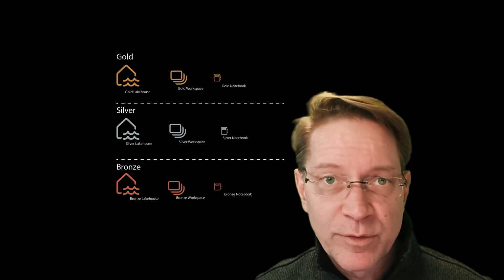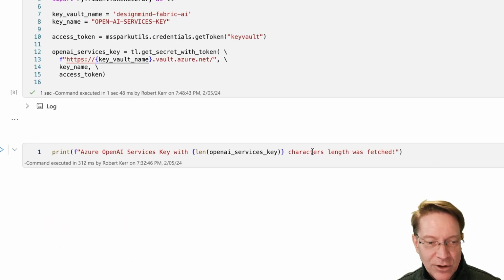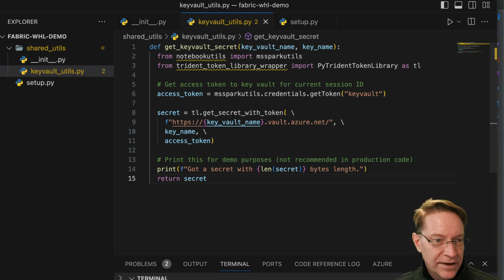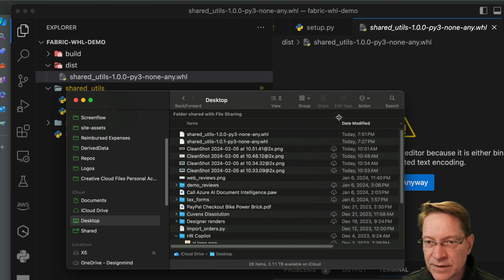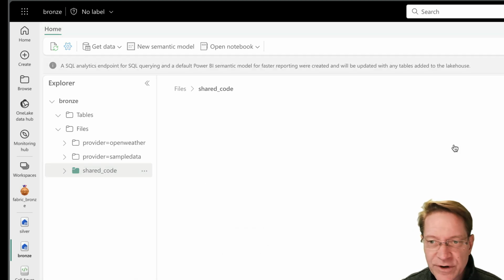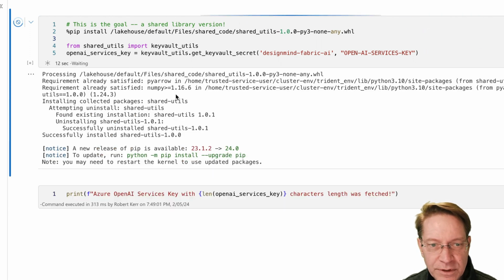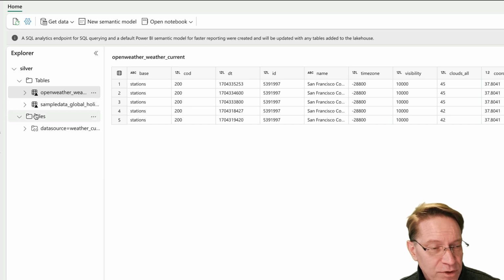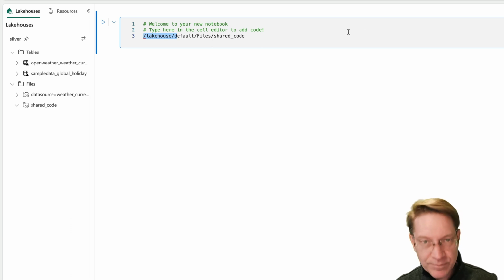How to create and install custom Python libraries in Microsoft Fabric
You've probably used %pip install to include open source libraries in your Fabric notebooks, but did you know you can also easily install your own custom Python libraries?

This end-to-end walk through shows you how to create and package your own code in custom libraries in a Fabric Lakehouse.  Packaging your code in libraries encourages reusability and reduces the need to paste commonly used code snippets into every new notebook.

The demo scenario uses a custom library to package code that fetches secrets from Azure Key Vault into my Python notebooks.

0:00 Introduction
1:19 Orgininal Code Cell
2:41 Create the Python Package
6:24 Microsoft Docs
7:16 Install the Package
8:09 Run the Package
11:07 Shortcuts
12:58 Summary